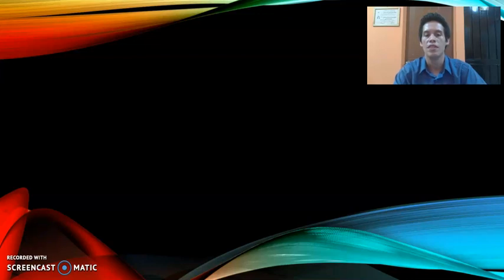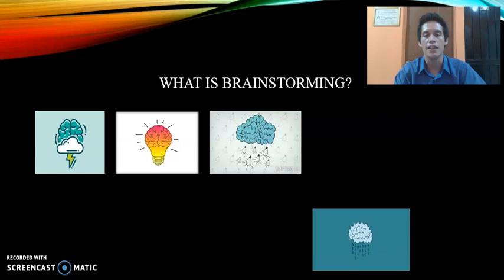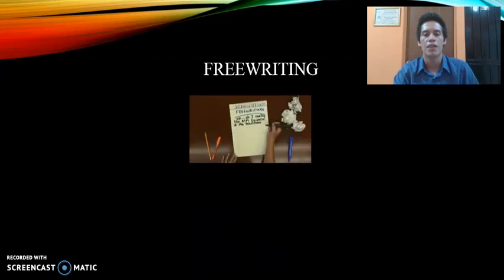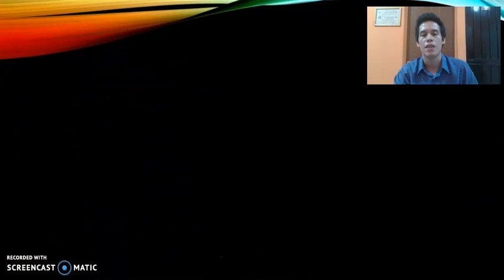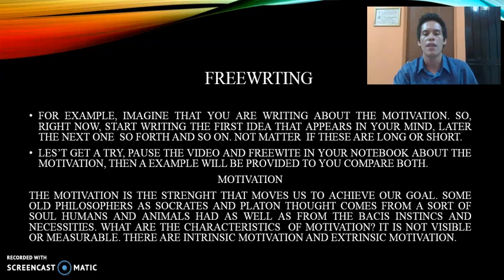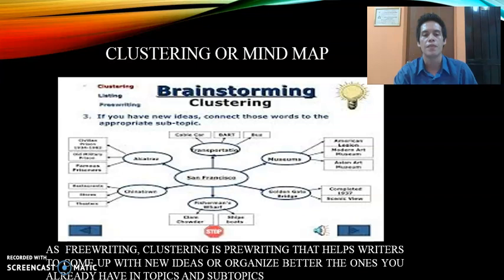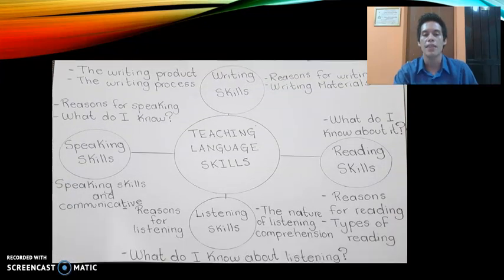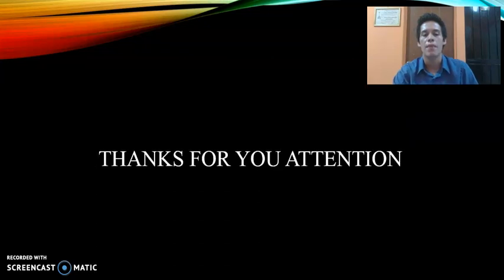Brainstorming - Freewriting and Clustering techniques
Hello everybody! How do you do? I hope you are doing well. This my video tutorial for University of El Salvador online education about prewriting techniques brainstorming. I hope you enjoy it and learn a lot from it.